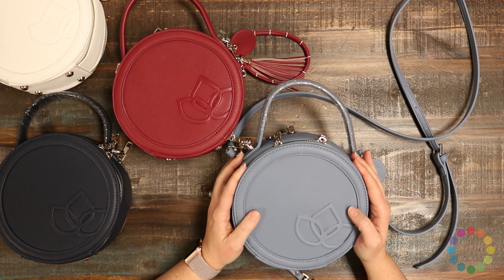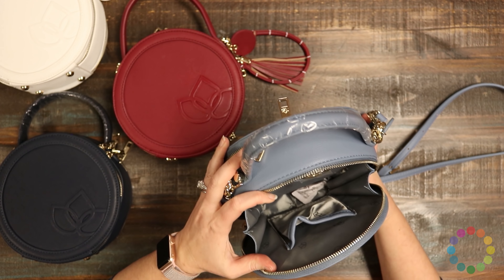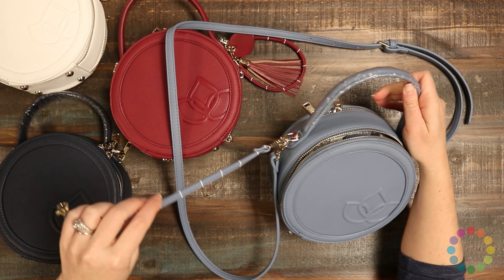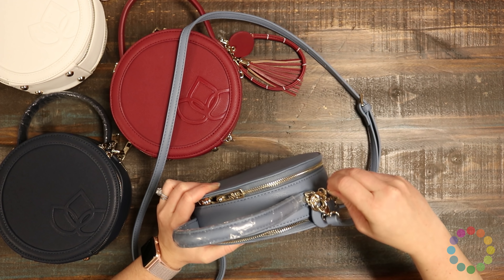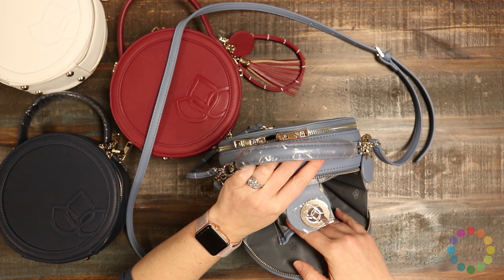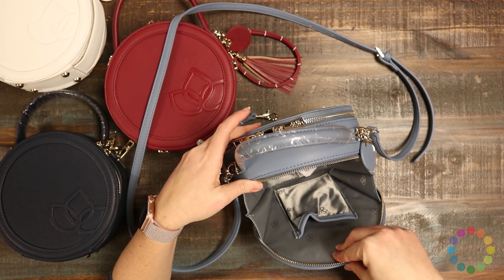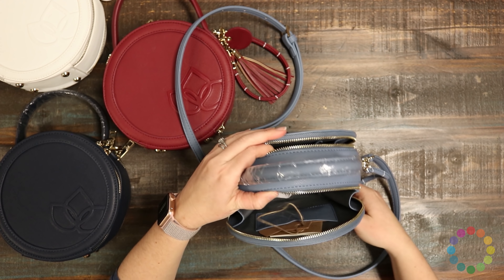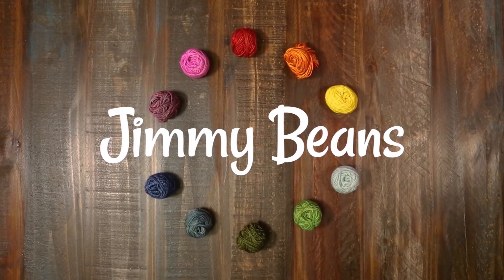Namaste Circle Bag Review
We got "a-round" to reviewing the new Circle Bag from Namaste! It's fashionable, petite, and oh so useful!